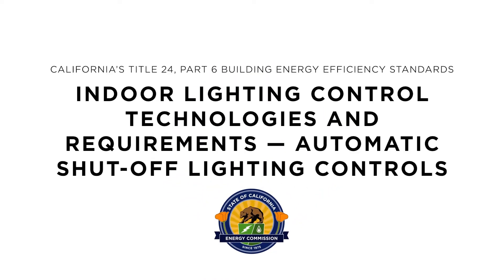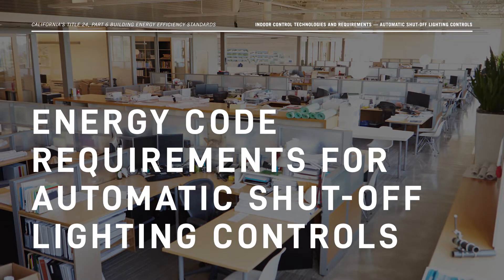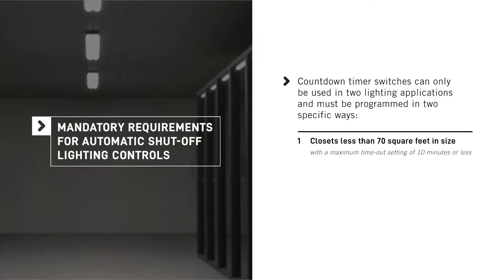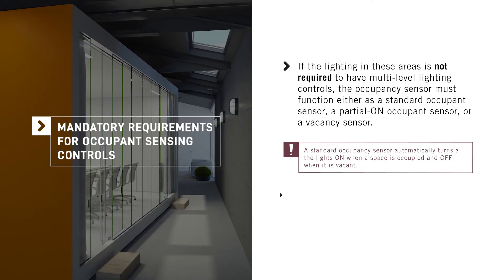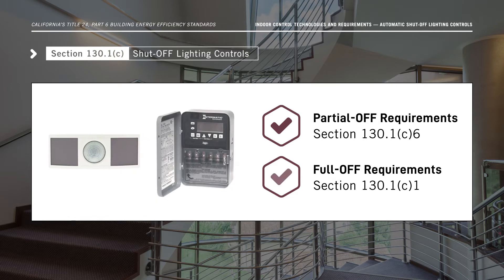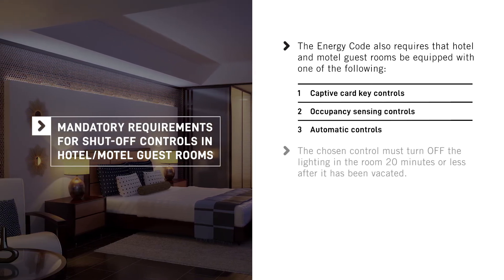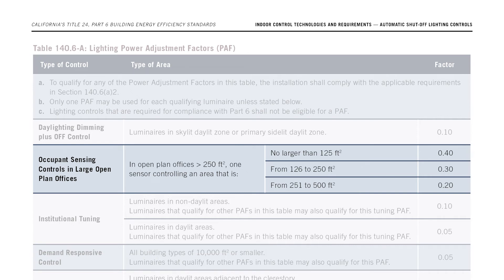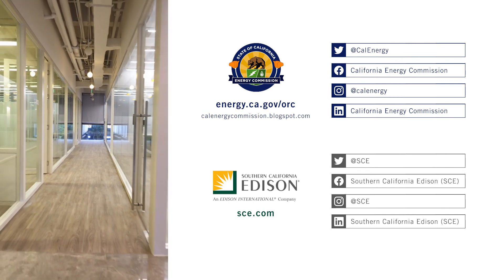2019 Title 24: Indoor Lighting Control Technologies & Requirements, Part 3 - Shut-OFF Controls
Lighting controls and equipment installed in California nonresidential buildings must comply with the applicable requirements in the 2019 Energy Code. Requirements apply to nonresidential, high rise residential, hotel and motel buildings. This video discusses automatic shut-OFF lighting control requirements.